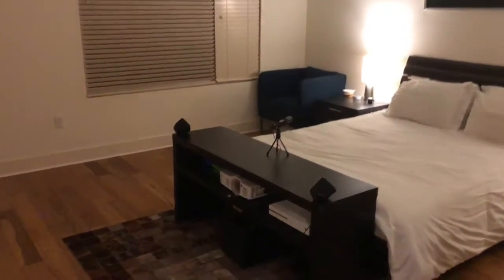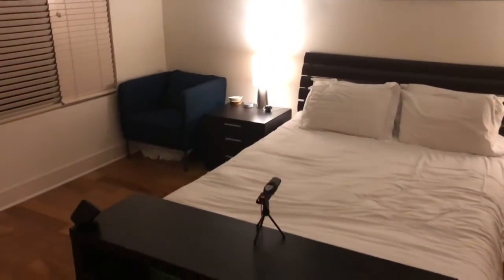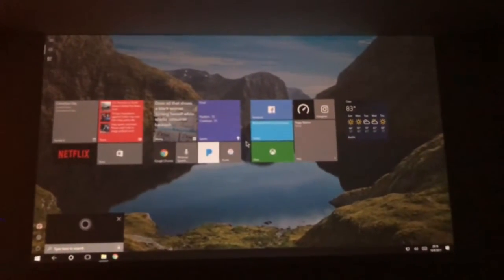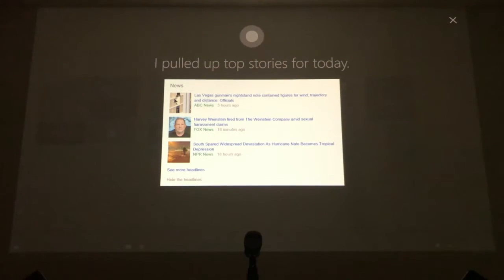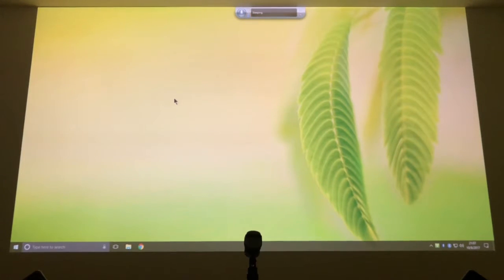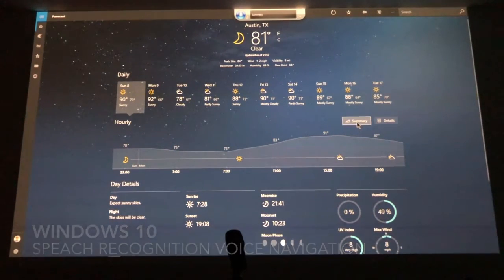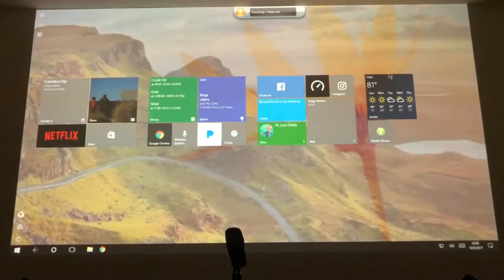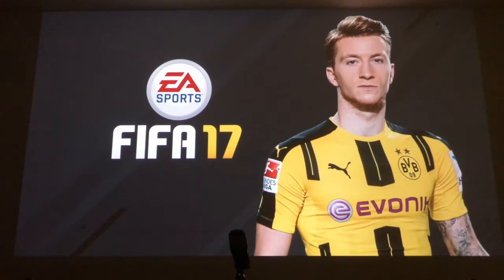Optoma GT1080 Projector - Windows Voice Control and Xbox One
A demo of an Optoma GT1080 Projector with Windows 10 PC being voice-controlled with Cortona and Windows Speech Recognition and also some examples of gaming on the Xbox One S (FIFA 17, Star Wars Battlefront) on the 175" projector wall screen.

Logitech Harmony Hub

3:42 - Cortana
6:43 - Windows Speech Recognition
9:40 - Xbox One